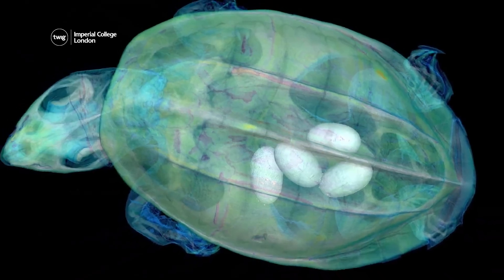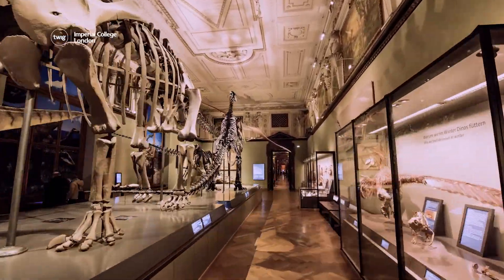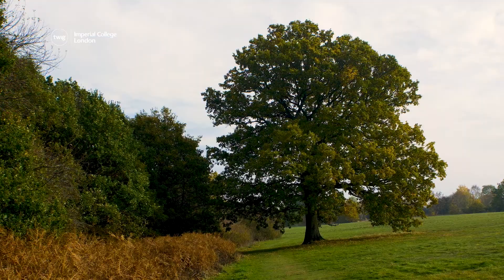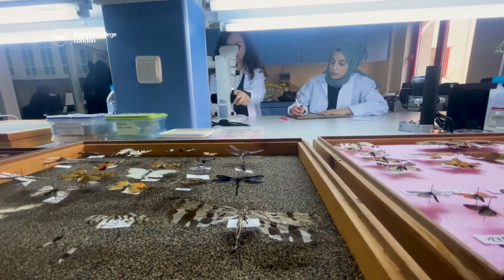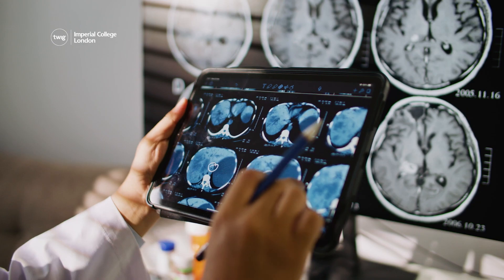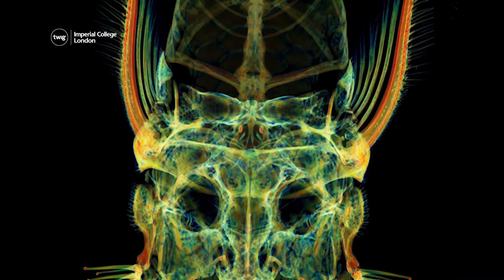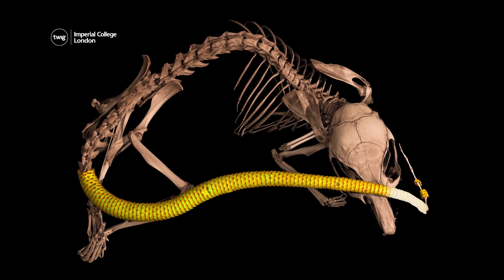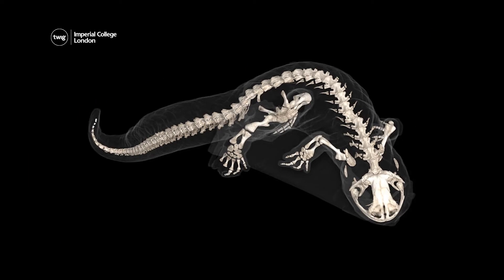You've NEVER Seen Animals Like This Before! | Twig Science Reporter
A special digital library has released over 18,000 3-D models of animal specimens from Natural History Museum collections. These are unlike anything we’ve seen before, showing the inside and outside of these animals! Scientists have since made some interesting discoveries thanks to this 3-D model project!

Twig Science Reporter is a unique science news service tailored for K–8 classrooms. Each Thursday, we dive into the biggest news in science, aiming to spark students’ interest through scientific inquiry and reasoning.

It's the ideal resource for educators looking to bring real-world science into their teaching and inspire students to ask questions, explore, and discover.

🤩 Each video comes with a kahoot that dives deep into the stories covered.

📺 Can't access YouTube in your district?